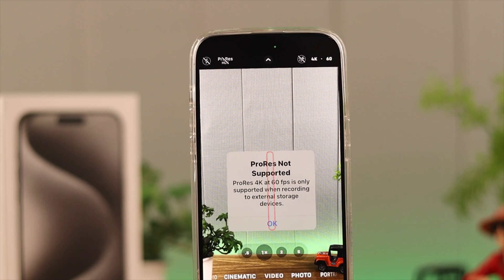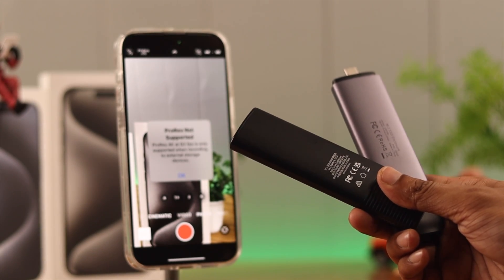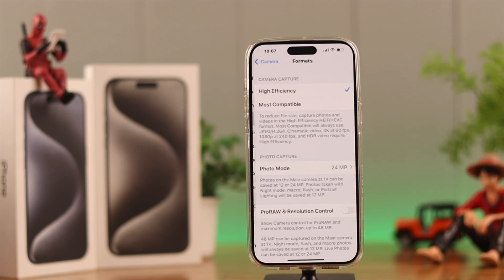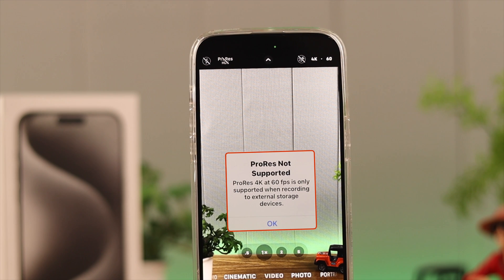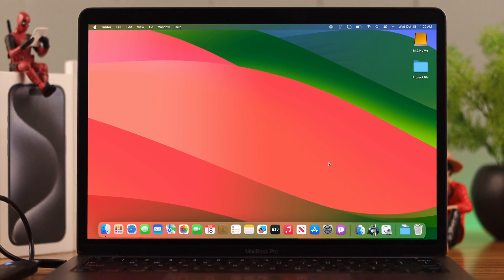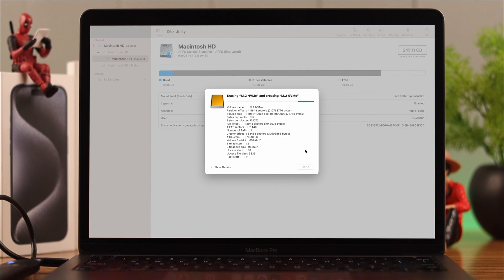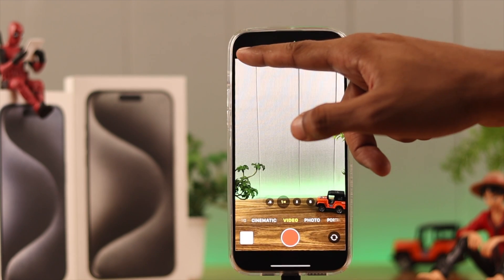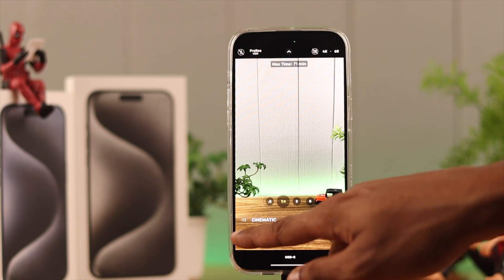How to Record Videos on External Storage in iPhone 15 Pro Max! [Directly]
iPhone 15 series phone shows a ‘ProRes Not Supported’ error when you try to enable ProRes 4K? Unable to shoot videos on an external storage like SSD/HDD/Flash Drive etc. from your iPhone 15 directly or is the ProRes HDR icon missing from the video camera? If you are facing any issues mentioned above, you have come to the right place.

In this video, we will show you how to Enable and shoot videos with Apple ProRes and fix the ‘ProRes not Supported’ Error on iPhone 15 series phones easily. We will also show you how to record videos directly in an External Storage Drive from your iPhone 15 Pro Max/Plus and what to do if your iPhone doesn’t read the External storage.

0:00 Shoot with Apple ProRes 4K on iPhone 15
0:25 Enable Apple ProRes video Recording
1:09 Fix ProRes Not Supported Error
1:39 Format SSD/External Storage for iPhone
2:19 Connect and Shoot Apple ProRes Video directly to SSD from iPhone 15